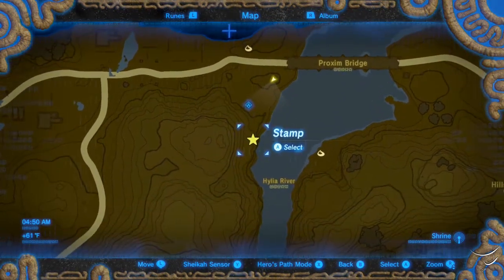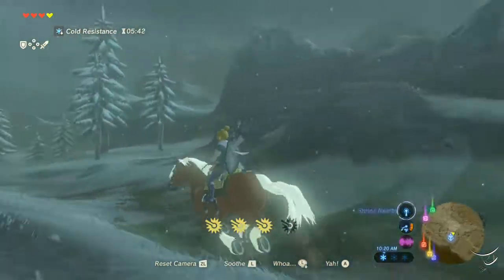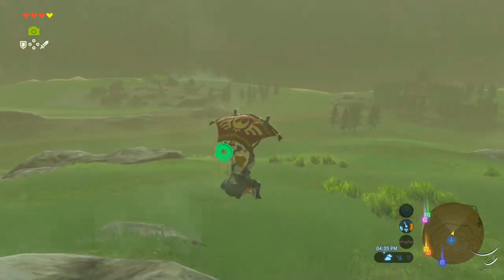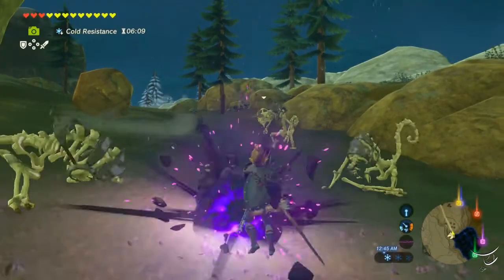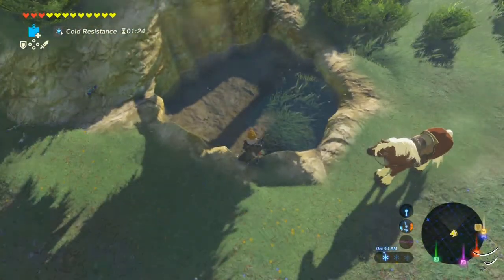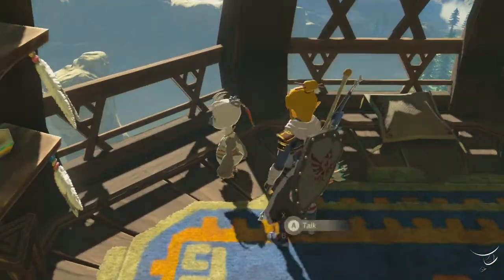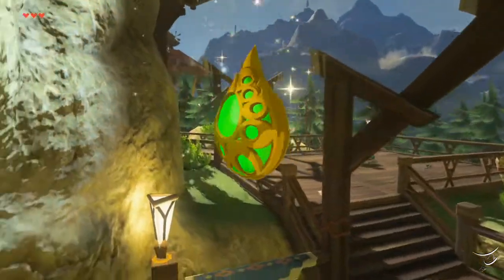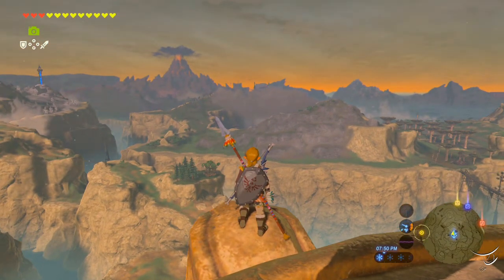Kaepora's Lets Play Breath of the Wild 18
rito village